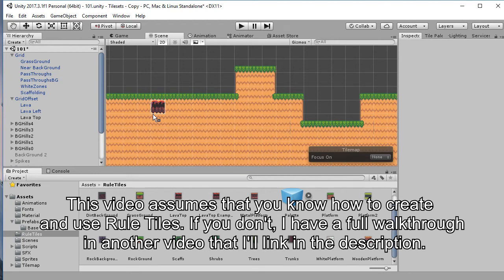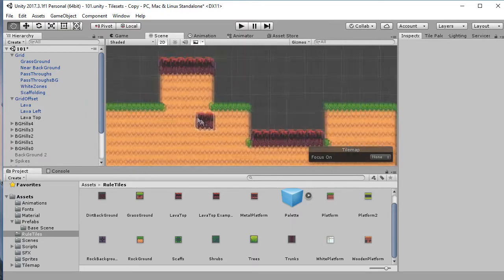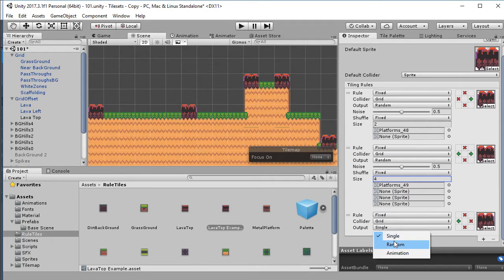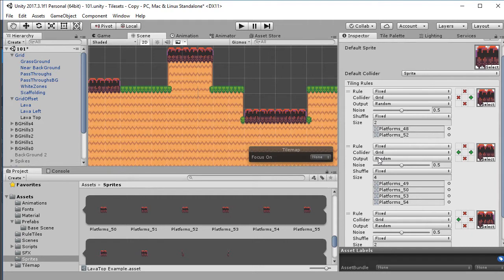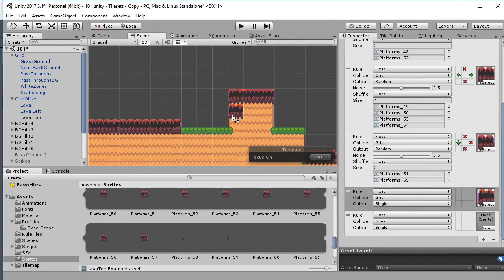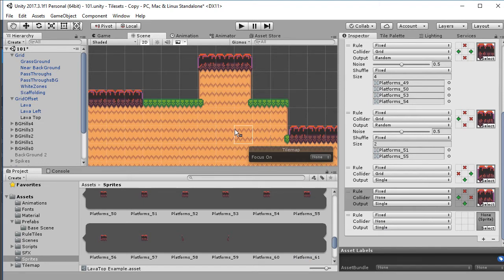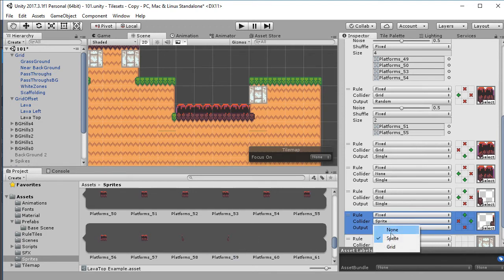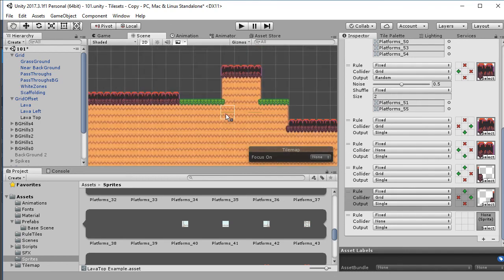Tilemap Variance Techniques for Unity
Methods to get some extra variance from your tile maps.

This video assumes you know how to create and use rule tiles, if you don't yet, I have a full walkthrough video

00:00 Intro
01:08 Rule Tile Randomisation
02:34 Controlling Edge Tile With Blank Filler Tiles